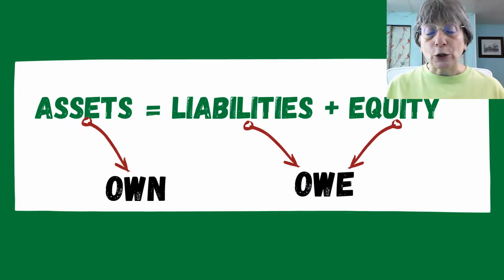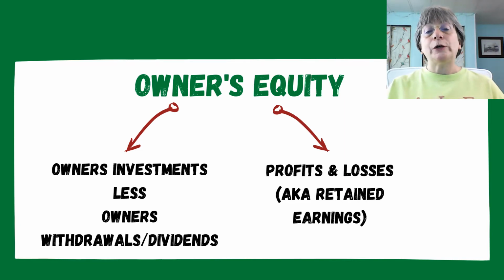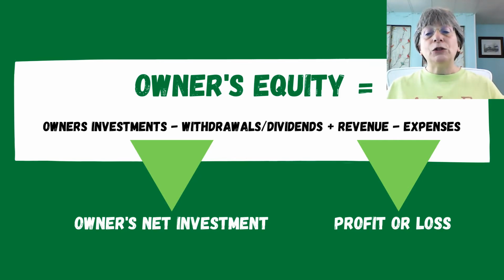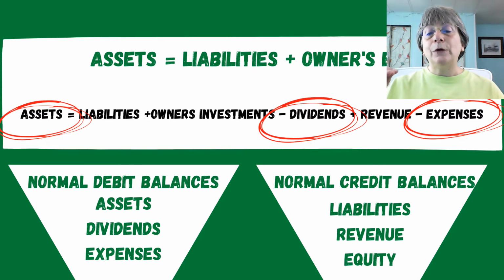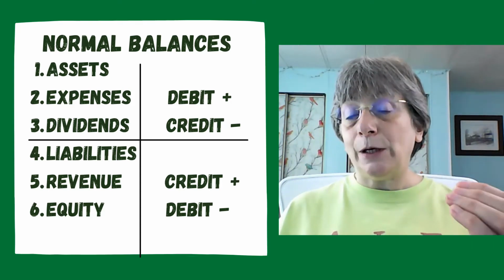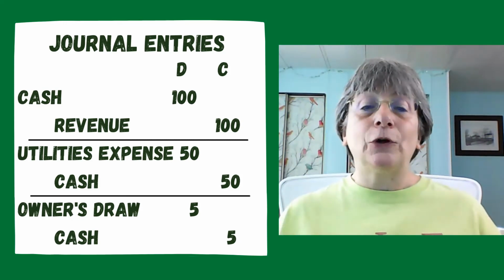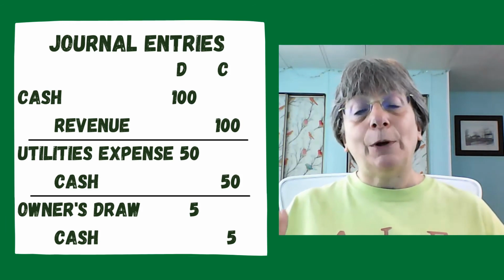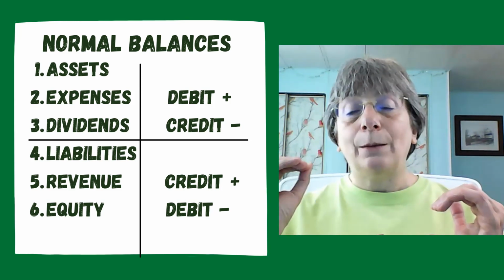Normal Balances Simplified | How to Pass Accounting Class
🌐 accountinghowto.com Normal Balances Simplified | Accounting How To is an accounting tutorial explaining normal balances in accounting. This video answers the question “What is a normal balance in accounting?” And it provides a simple method to help determine if an account should be increased or decreased on the debit or credit side of an account.  This is an accounting tutorial for accounting students, business owners, and bookkeepers to explain accounting basics for beginners. Featuring Terrance the T-Account Rex and accounting educator, Caroline Grimm, this accounting tutorial is part of a playlist series called How to Pass Accounting Class.

⏰ Time Stamps

00:00 Introduction
00:54 Normal Balances Intro
01:22 Accounting Equation
01:41 Assets = Liabilities + Equity
01:56 Liabilities and Equity Explained
02:20 Owner’s Equity Explained
03:50 How Owner’s Equity Increases and Decreases
04:47 Accounting Equation Expanded
05:30 How Normal Balances are Determined
06:39 Normal Balances of Accounts
07:18 Increasing and Decreasing Accounts
7:53 After Eating Dinner, Let’s Read E-books
8:32 Sample Journal Entries Using Normal Balances
11:10 Normal Balances Recap